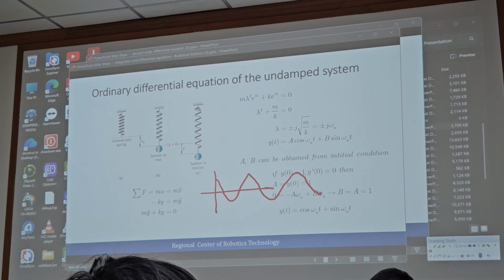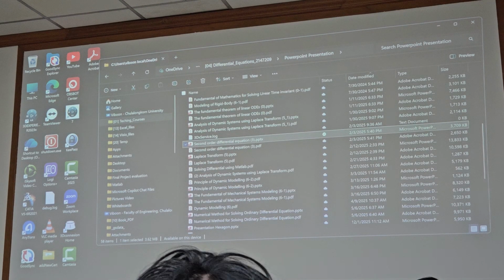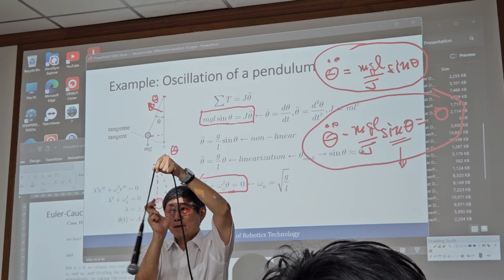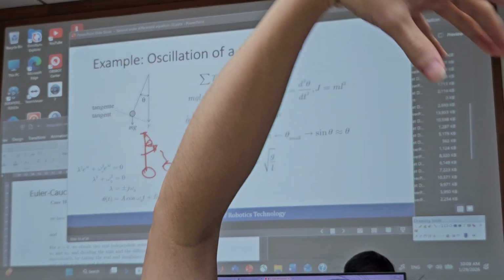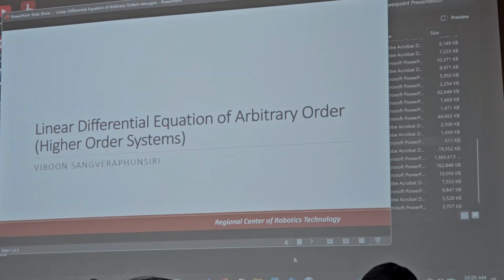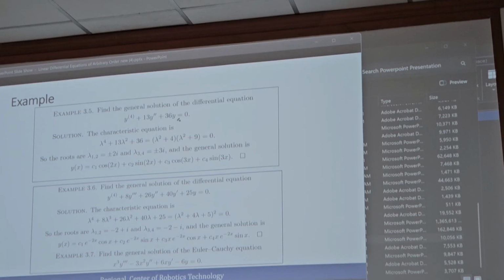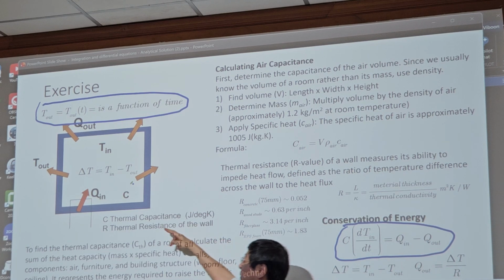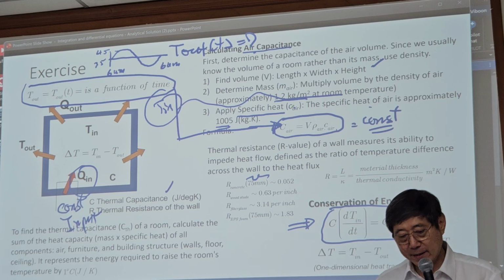DE Feb 2 pt2